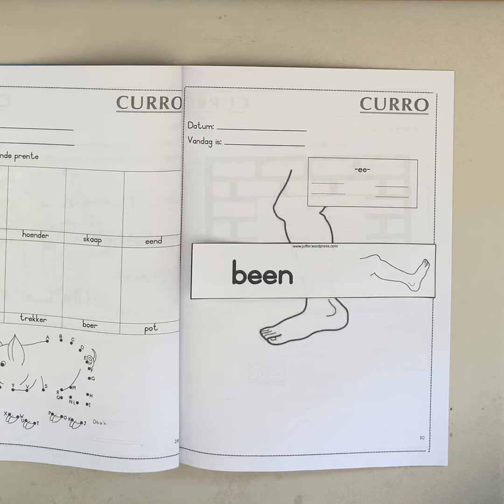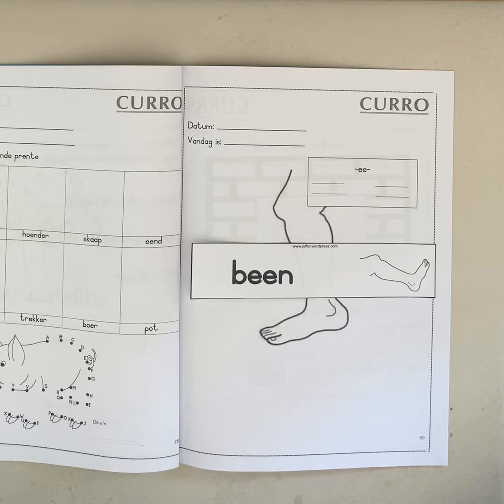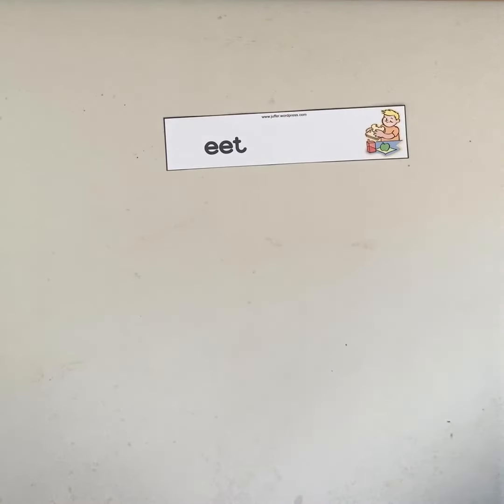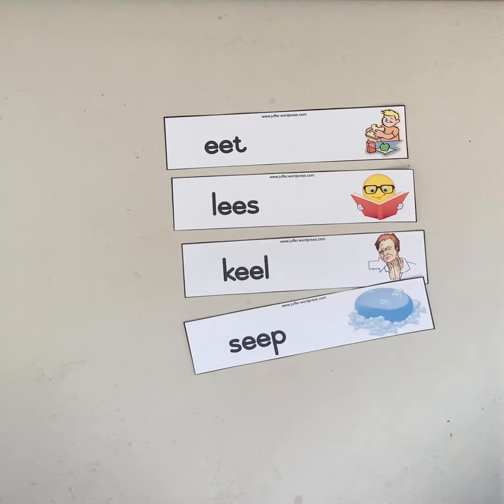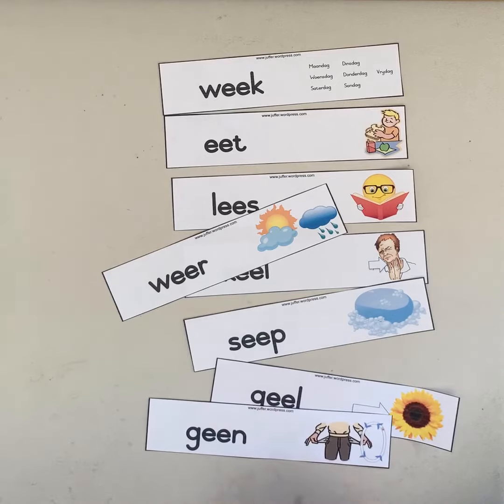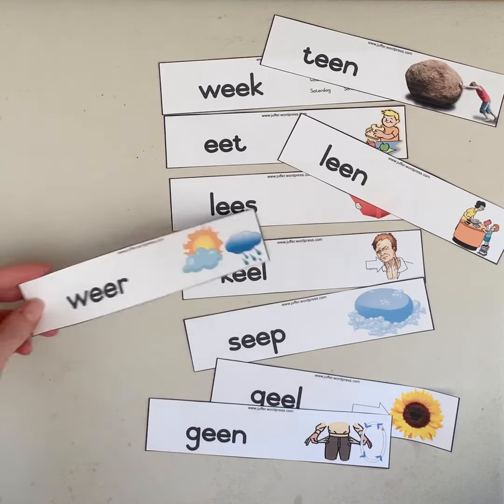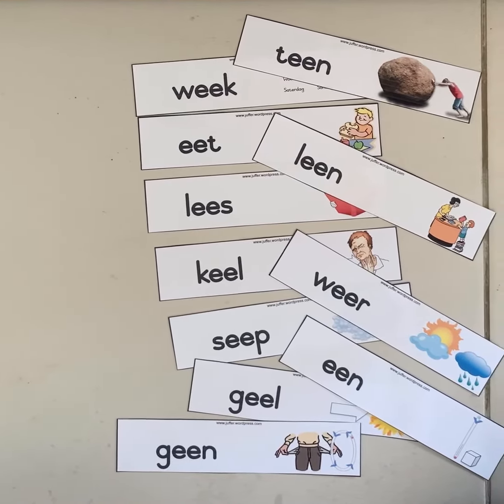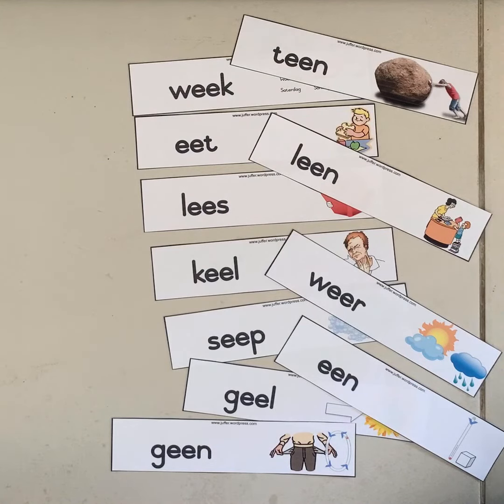Page 30 -ee- klanke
Today we are going through the -ee- sounds.